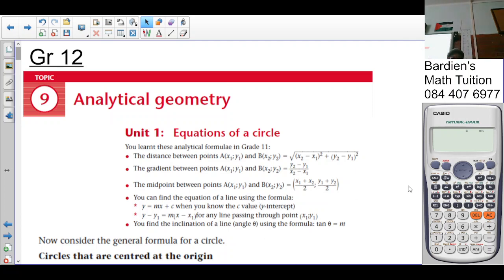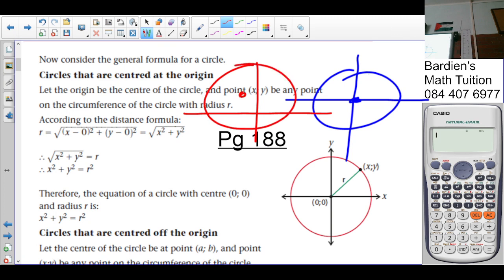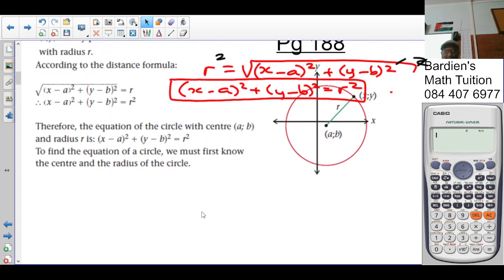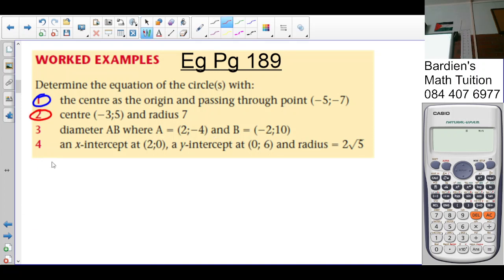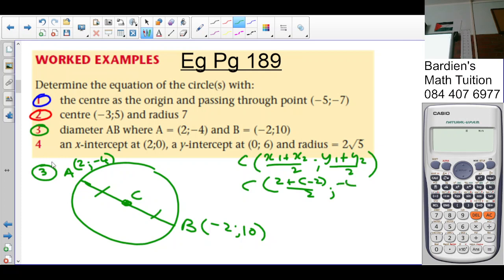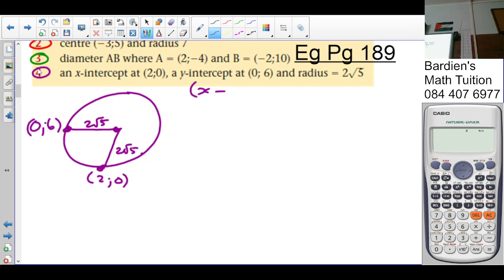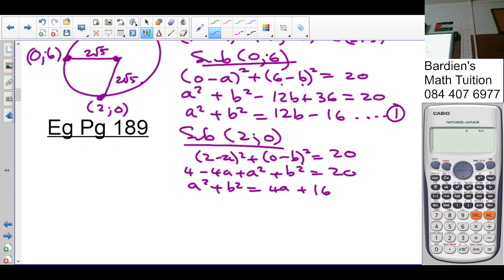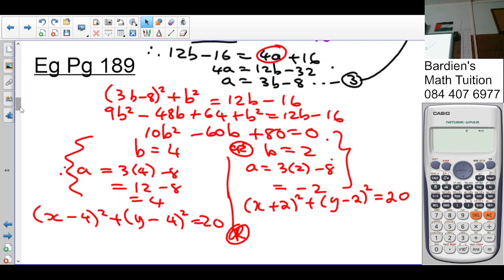Gr 12 Analytical Geometry L1 Ex 1 Part 1 (Equations of a circle P1)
Ex 1 Part 1 Equations of a circle